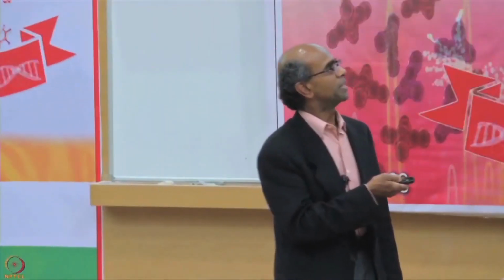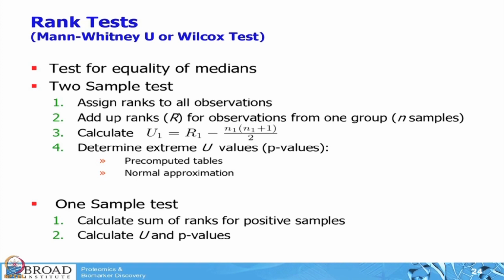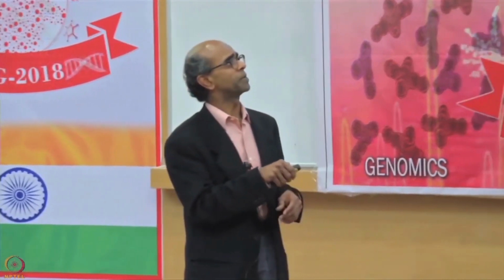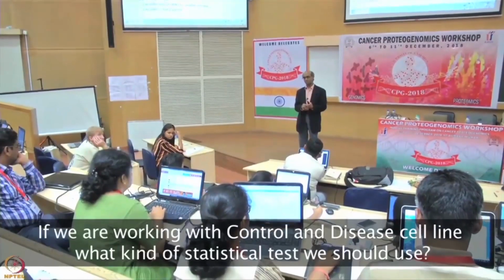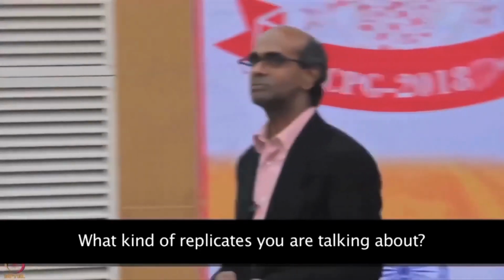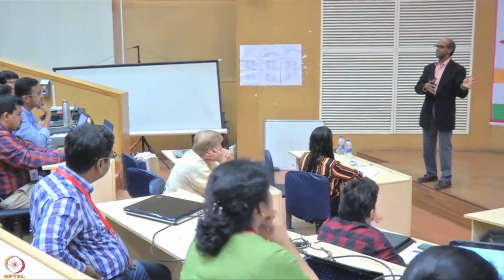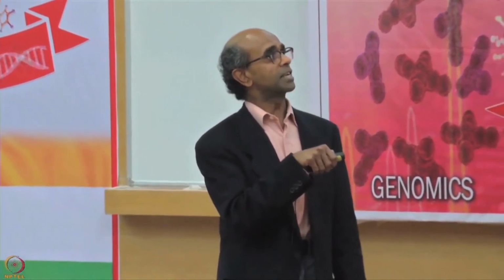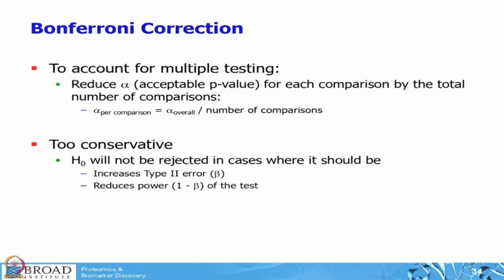Data analysis: Statistical Test